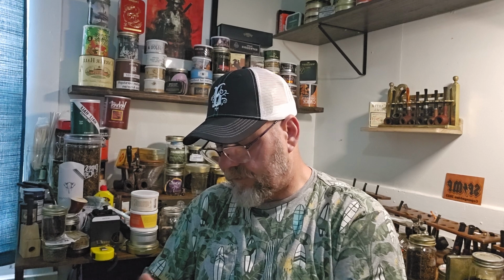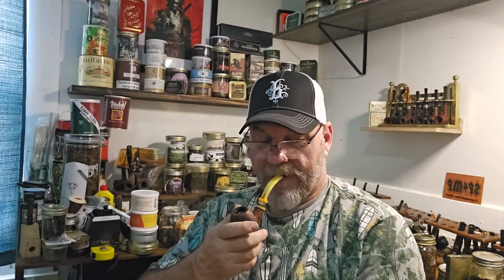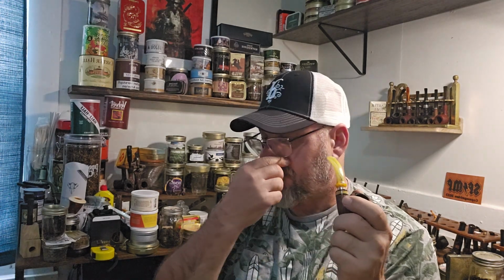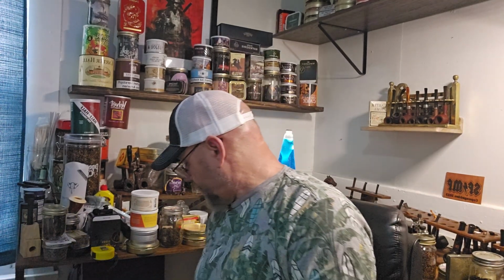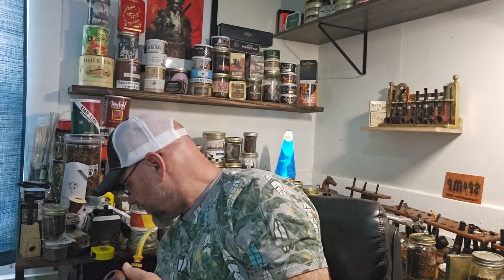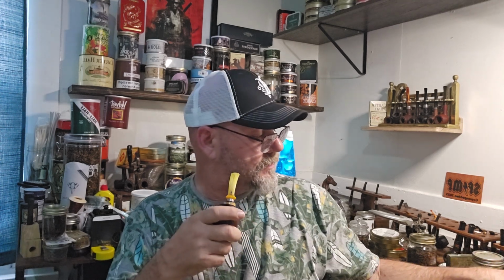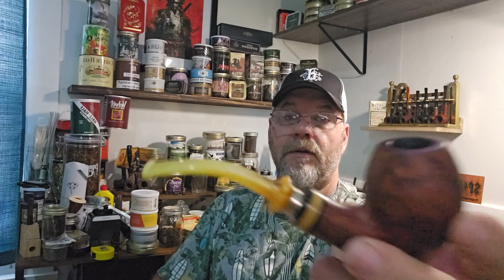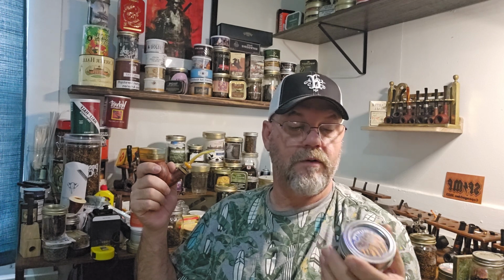(38) A Tasting Of Gawith Hoggarth Dark Birds Eye and some good Bourbon Babblin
one of my Favorite bulk tobaccos and some ramblin.